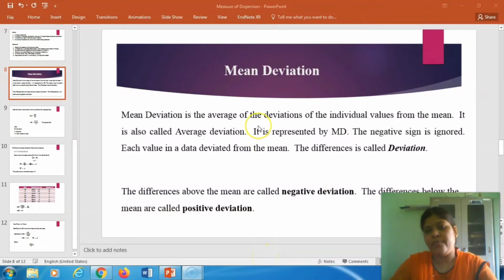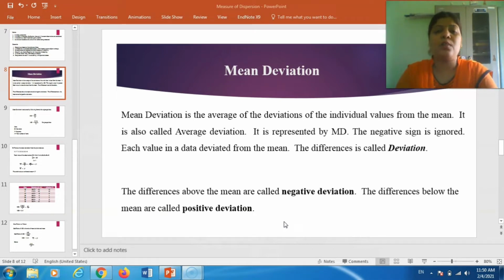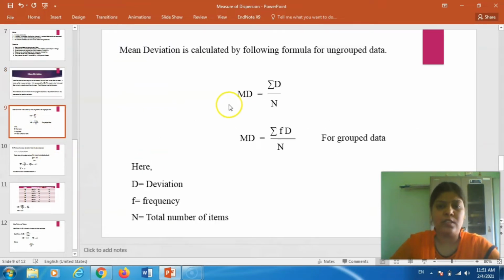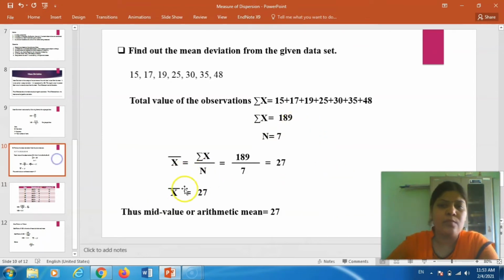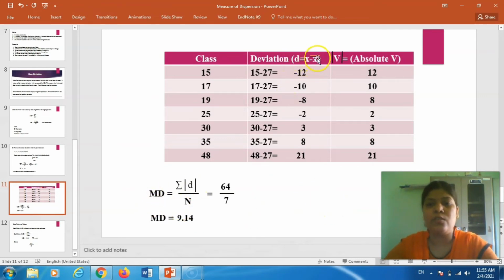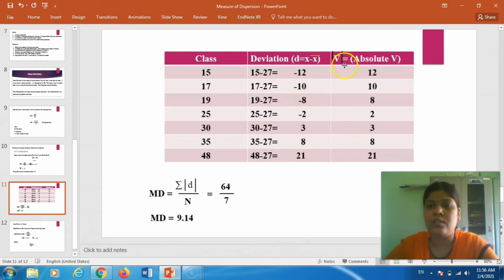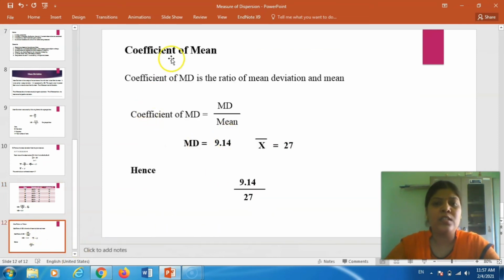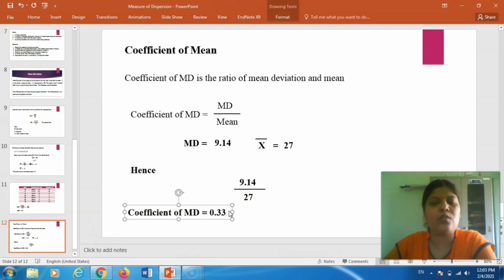Measures of Dispersion Part II